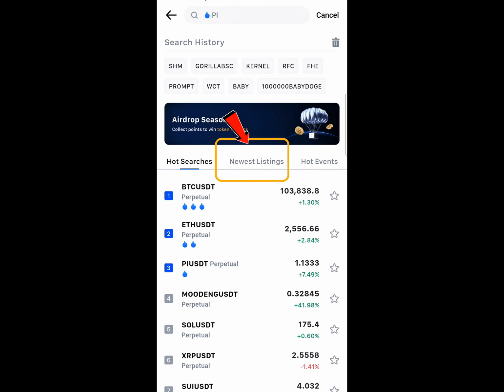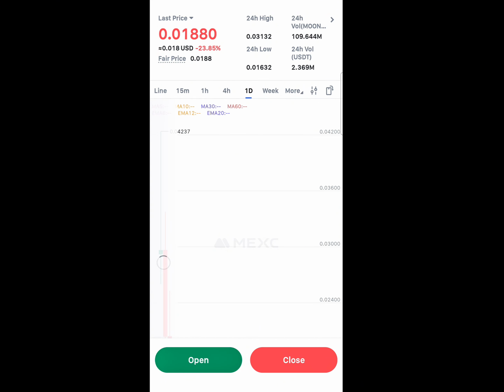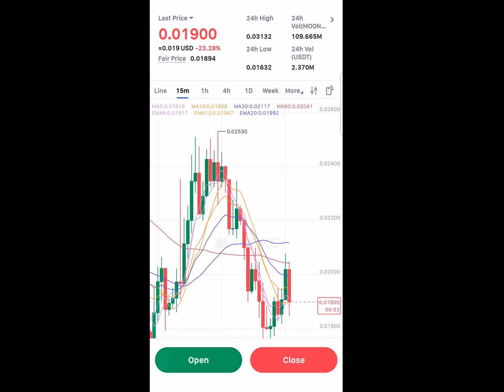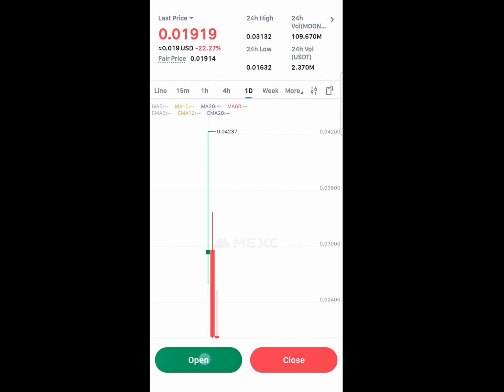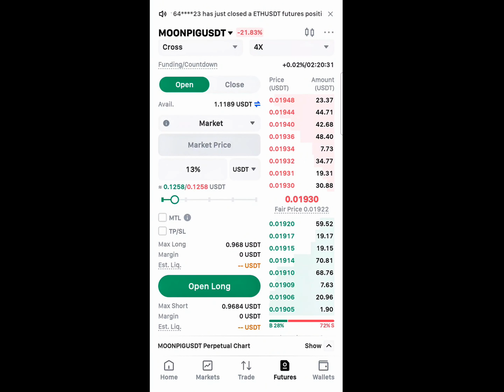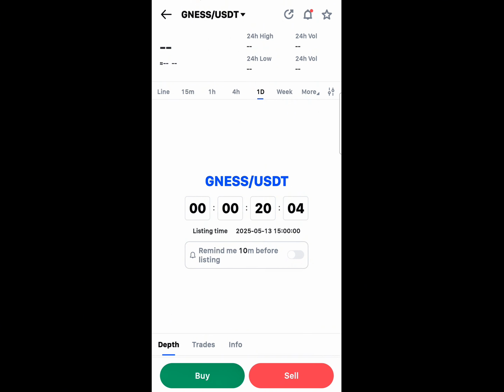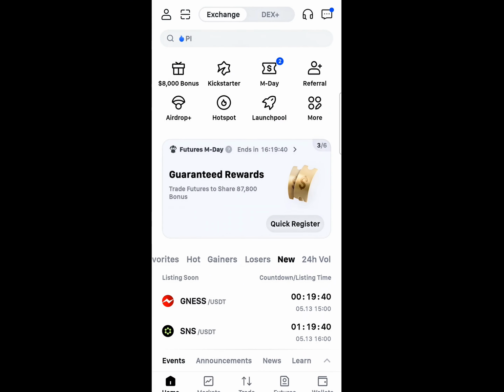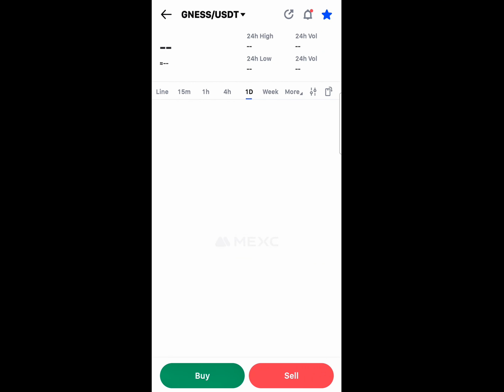How to Trade Newly Listed Tokens on MEXC Exchange: A Beginner’s Guide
🚀 *Welcome to your ultimate beginner’s guide on how to trade newly listed tokens on MEXC Exchange!** In this video, we’ll walk you step-by-step through the process of finding, buying, and trading newly listed cryptocurrencies on MEXC. Whether you're a crypto newbie or looking to profit from early listings, this guide is perfect for you!

* How to find new token listings on MEXC
* How to set up and fund your MEXC account
* Step-by-step trading tutorial for new listings
* Tips to avoid common mistakes
* Strategies to maximize profits and minimize risks

💰 **Why Trade New Listings?**
Newly listed tokens often have the potential for rapid price increases. Learn how to spot opportunities early and trade with confidence!

📈 **Start Trading Today** – MEXC is one of the top exchanges for discovering and trading emerging crypto assets.

👇 **Helpful Links:**
Sign up on MEXC Exchange